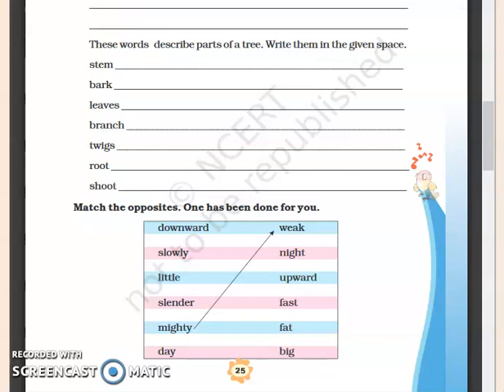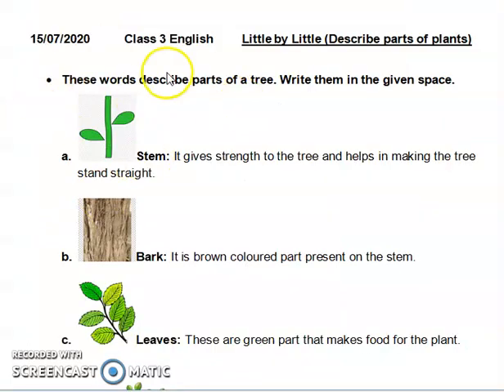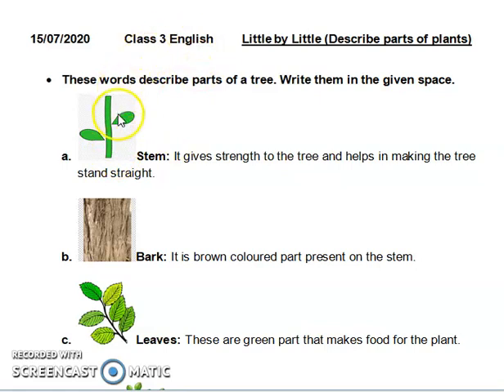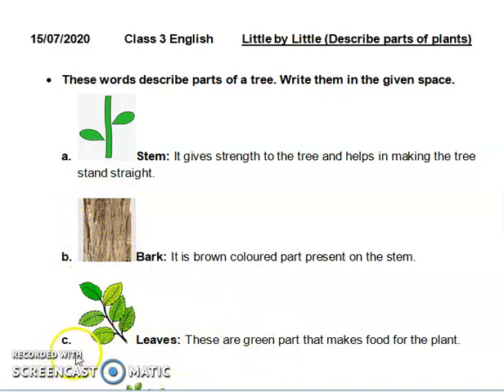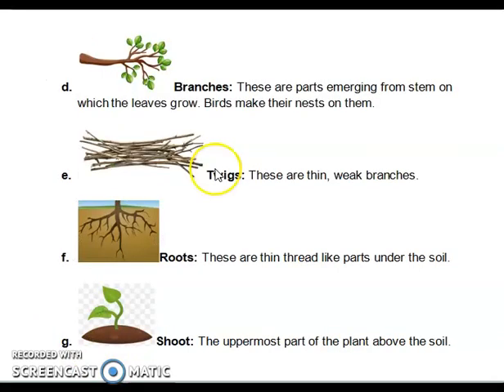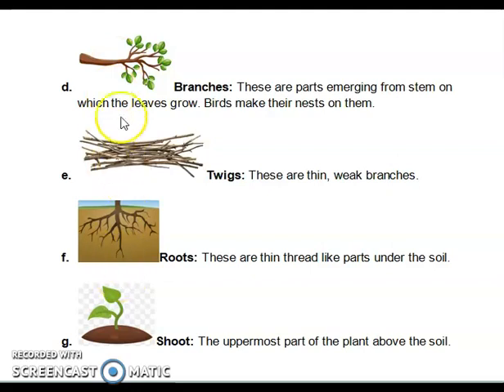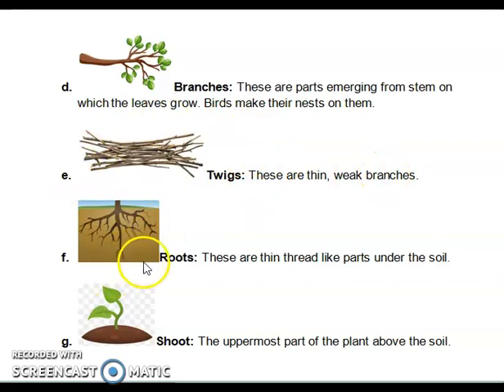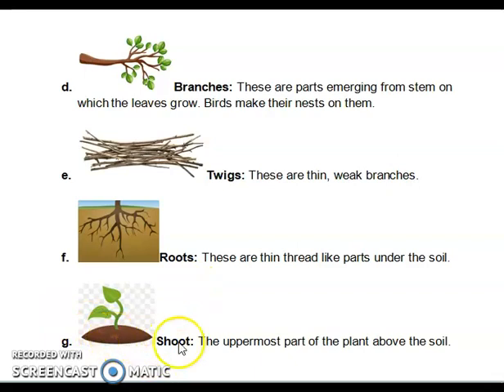English Describing Parts of plants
Prepared by Kanika, Class 3 English, Little by Little